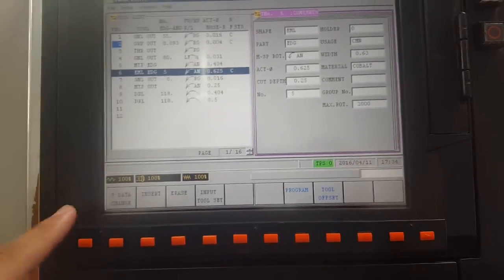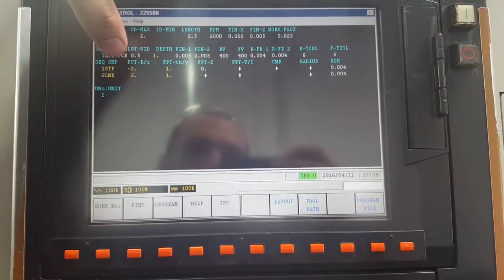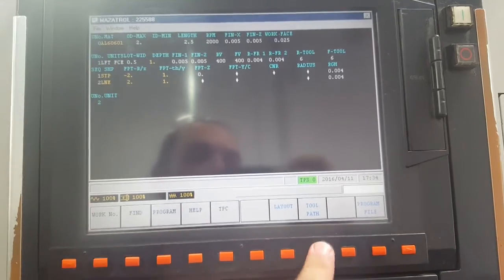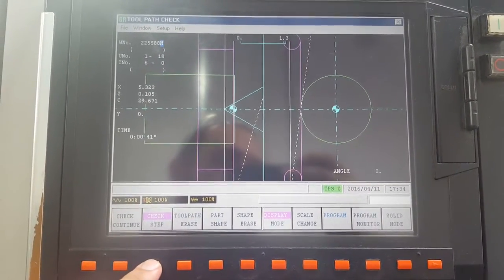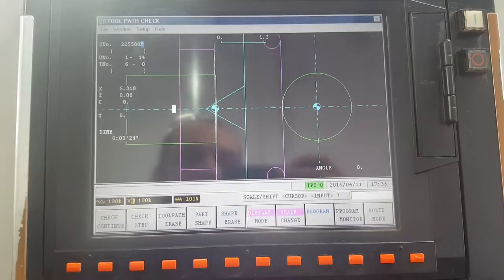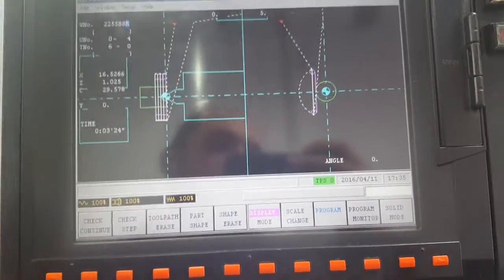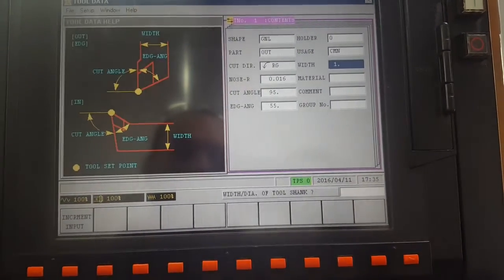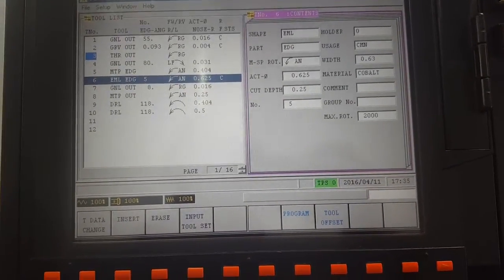Live tool DOC mazatrol question answered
A specific question answered about depth of cut in mazatrol using live tooling